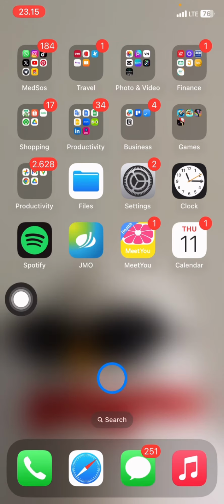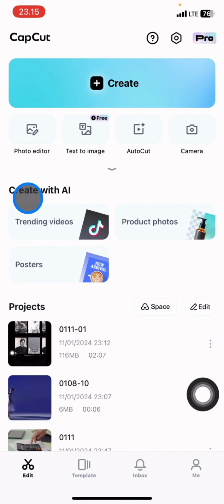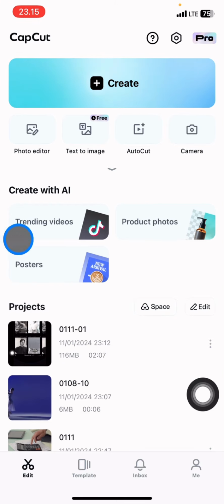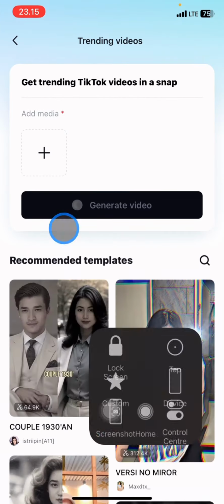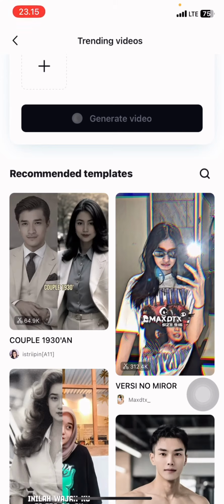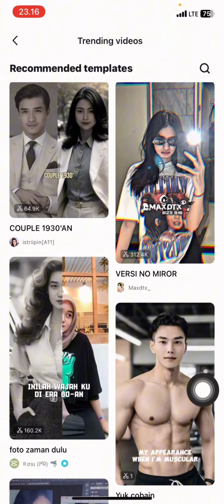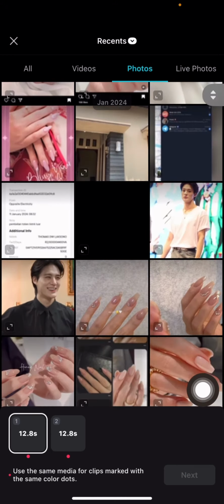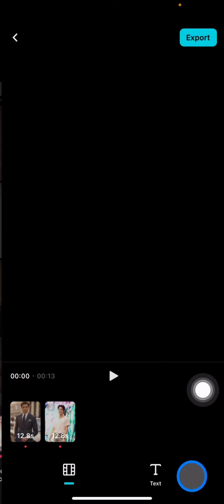CAPCUT WITH AI TECHNOLOGY! How to Edit with AI Technology on Capcut? Capcut Updates 2024!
AI technology now is aplicated in almost every application. AI technology helps the user to get the things that can;t be done by human mostly about the editing. Capcut 2024, the newest version of Capcut, now is completed with AI Technology. Here is the way to edit with AI technology in Capcut